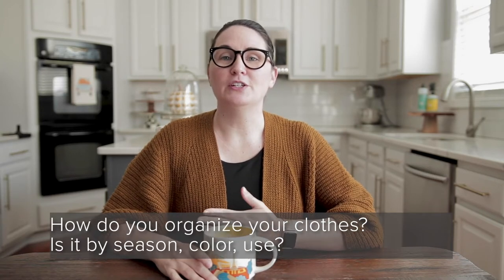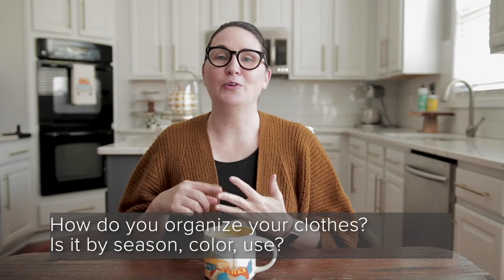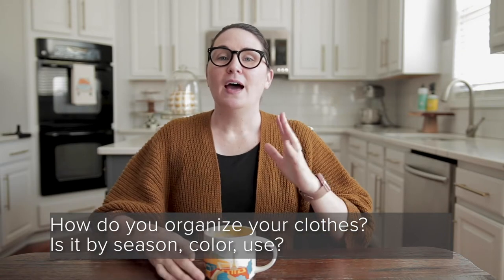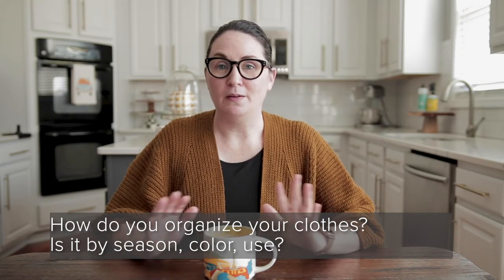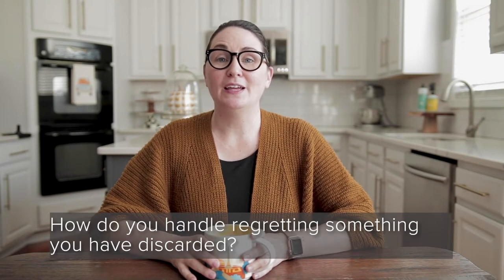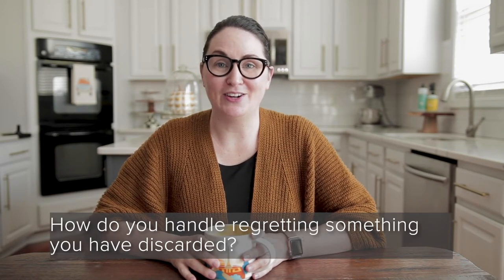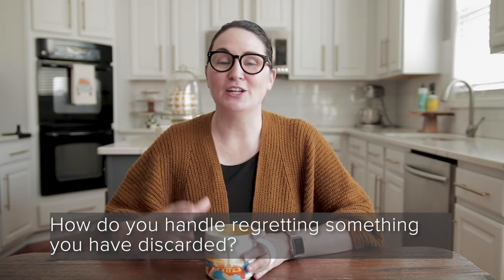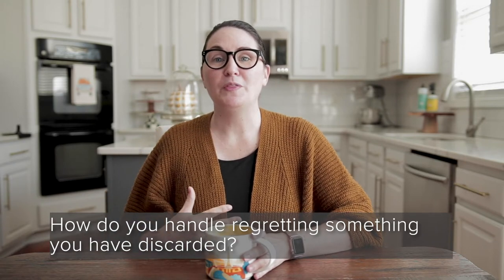Minimalism Q&A Home Edition: Part 1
I am answering more of your questions! This is part 1 of the Home Edition.